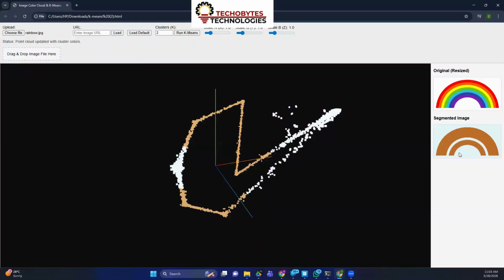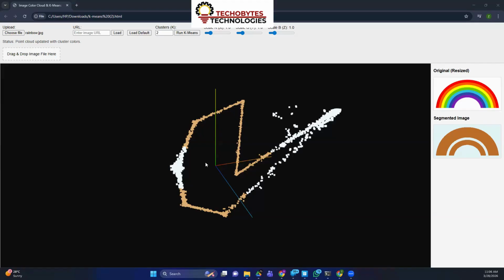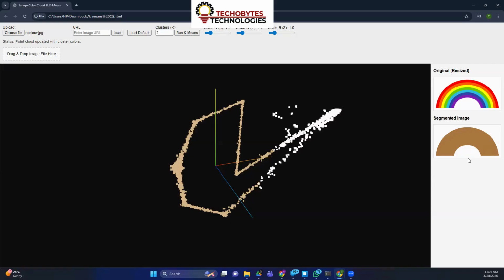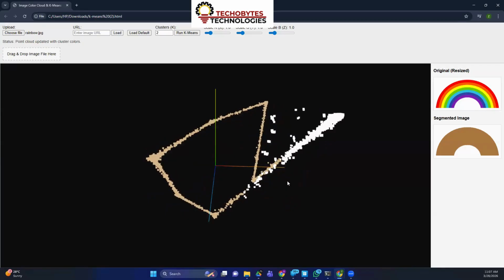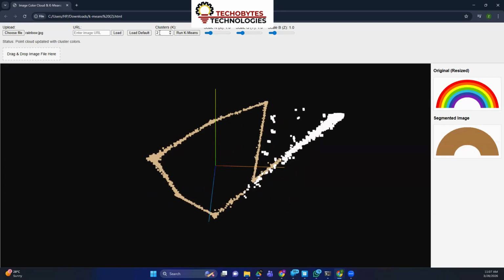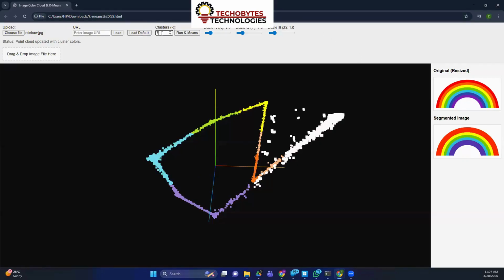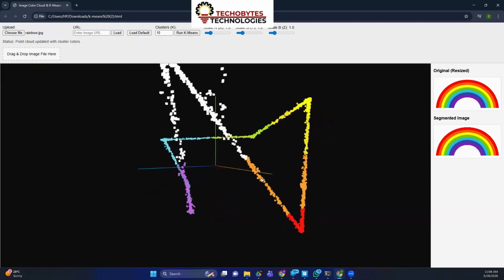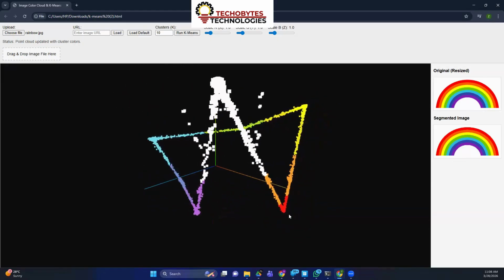Understanding Machine Learning: Supervised vs. Unsupervised Learning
In this video, we break down the fundamental differences between Supervised and Unsupervised Machine Learning. Perfect for beginners, we explain key concepts like Classification, Regression, and Clustering with real-world examples, such as spam detection and customer segmentation. Learn how to choose the right algorithm for your data problems without any coding background.